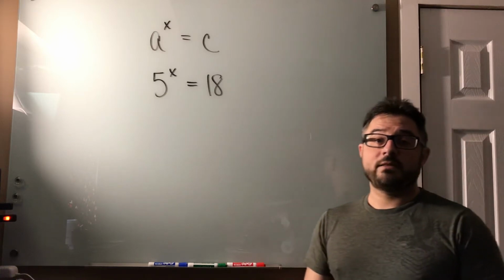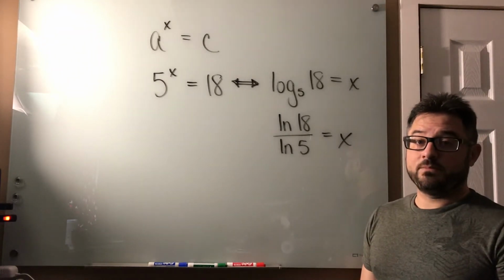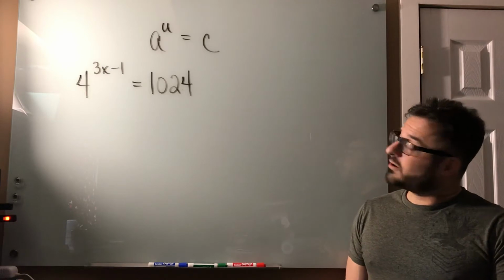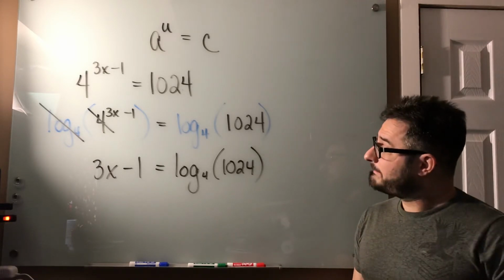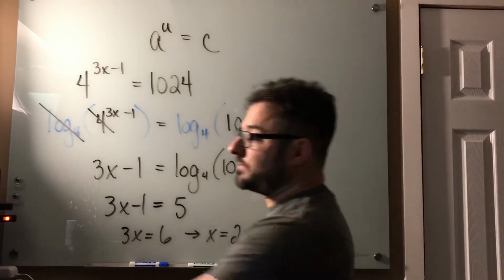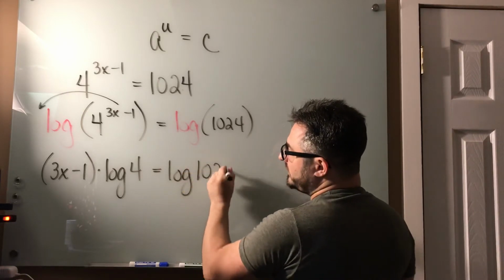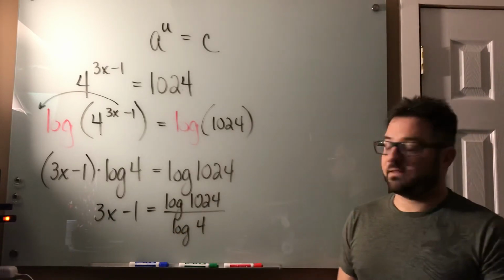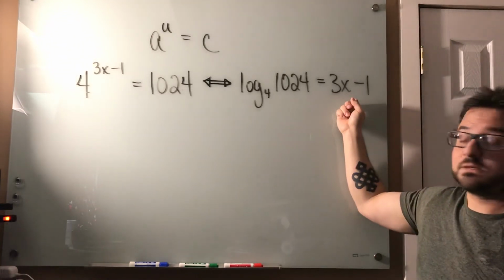Exponential Equations - Writing the Equivalent Logarithmic Form